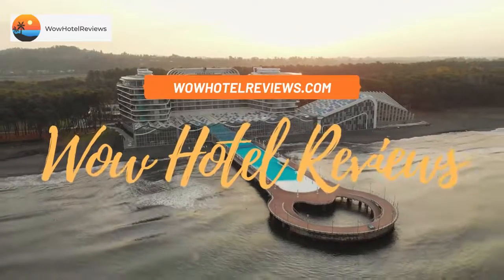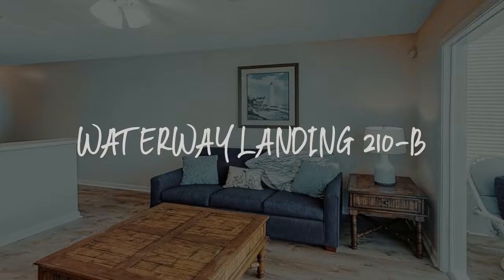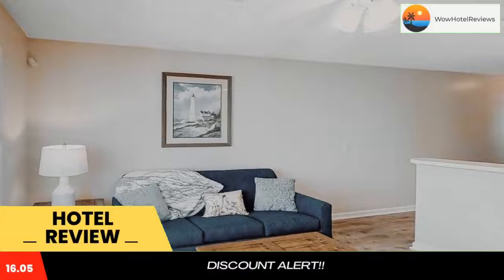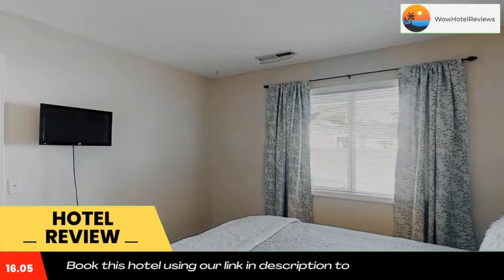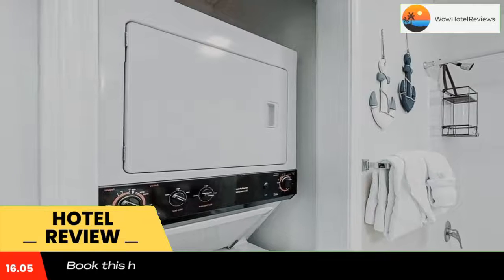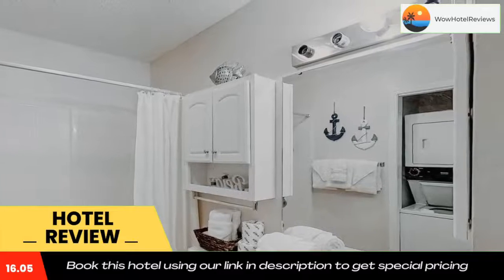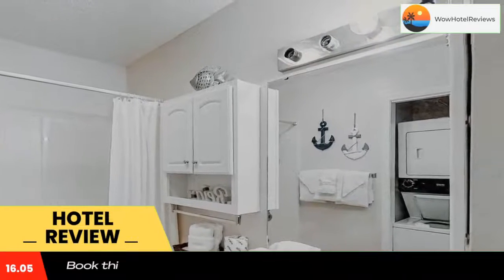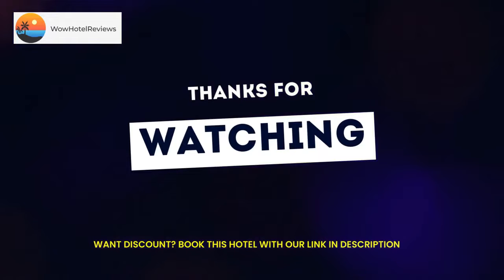Waterway Landing 210-B Review - Myrtle Beach , United States of America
Waterway Landing 210-B

Attractively set in the North Myrtle Beach district of Myrtle Beach, Waterway Landing 210-B is located 1.2 miles from North Myrtle Beach, 1.4 miles from Cherry Grove Beach and 4.1 miles from Alabama Theater. The property is around 9 miles from Carolina Opry Theater, 14 miles from Broadway at the Beach and 14 miles from Myrtle Beach Convention Center. The property has an ATM and free WiFi throughout the property.
The rooms in the hotel are equipped with air conditioning, a seating area, a TV with cable channels, a kitchen, a dining area and a private bathroom with free toiletries, a shower and a bath. Waterway Landing 210-B provides certain accommodations with pool views, and rooms come with a coffee machine. At the accommodation rooms have bed linen and towels.
Guests at Waterway Landing 210-B will be able to enjoy activities in and around Myrtle Beach, like cycling.